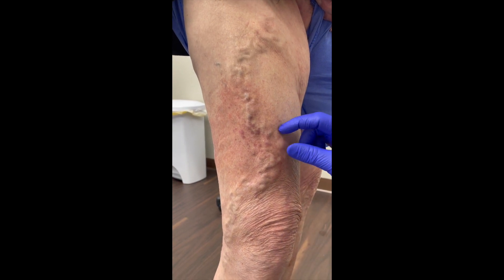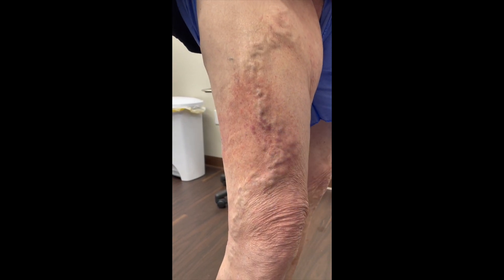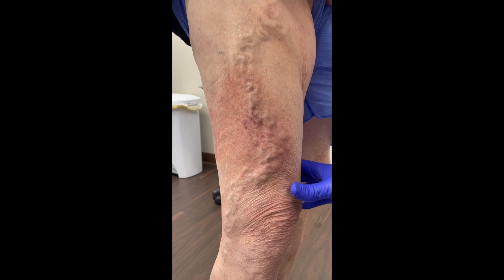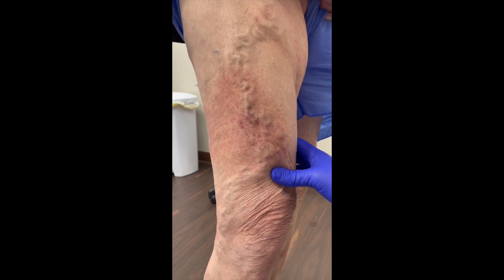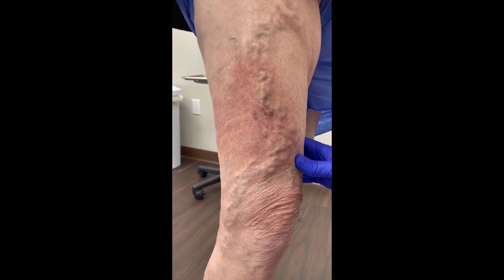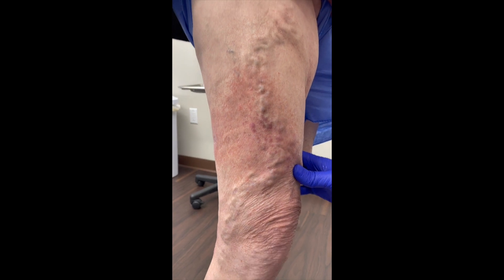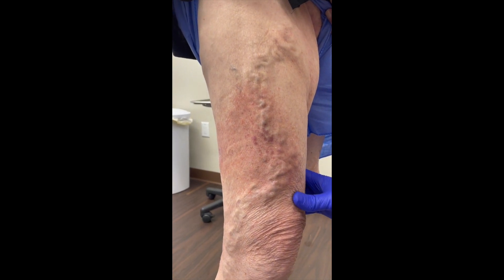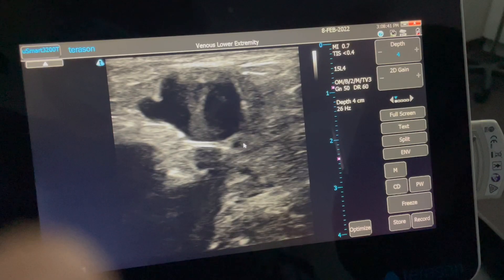Why Do I Have Large Varicose Veins on the Front of My Leg? Dr. Bush explains why!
Patient has large varicosities, stasis changes and eczema. For this patient we foamed the varicosities with a sclerosant and then removed the veins through small incisions. We sutured the incision sites. Our nurses cleaned the area, dried, applied Dermaka Cream and a compression dressing for 24 hours. The patient can wear compression stockings during the day only for 3-7 days depending on their comfort level.